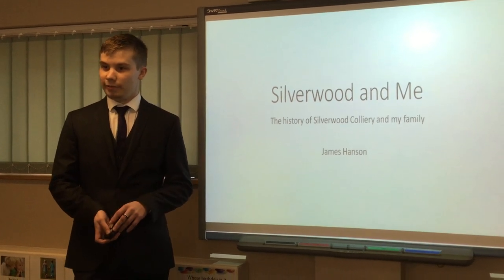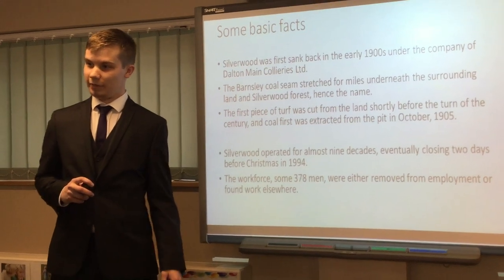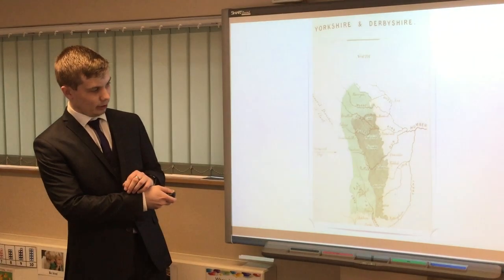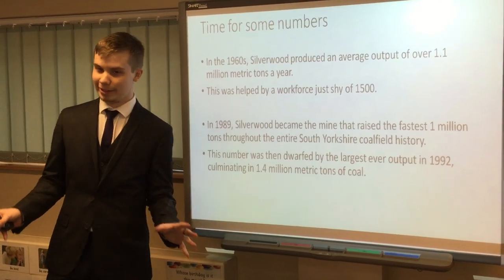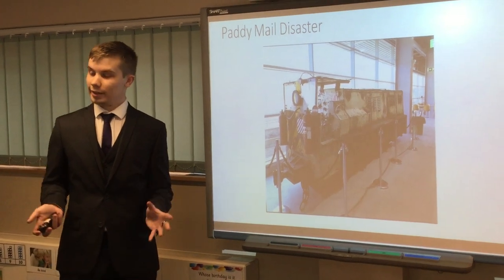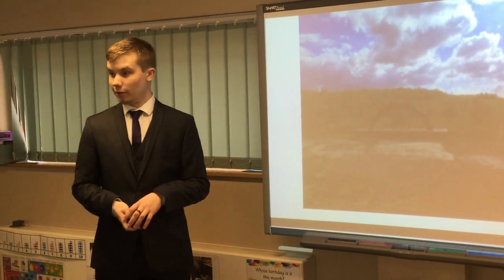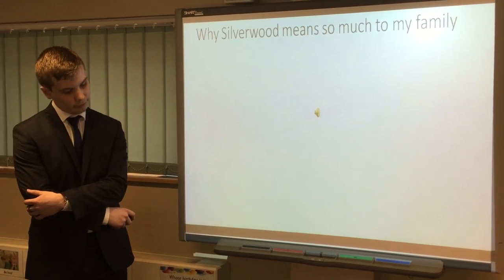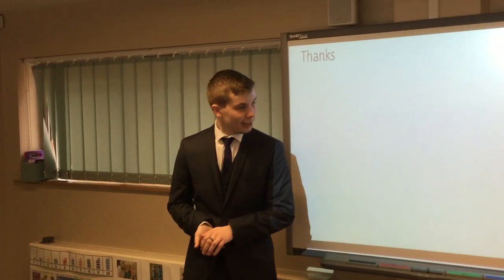Silverwood colliery and me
A look into South Yorkshire colliery Silverwood and it's links with local families.

This project is submitted in part fulfilment of the BA (Hons) History Degree at Sheffield Hallam University. The project is the result of my own work. Material from the published or unpublished work of other scholars used in the project is credited to the author in the footnote references.